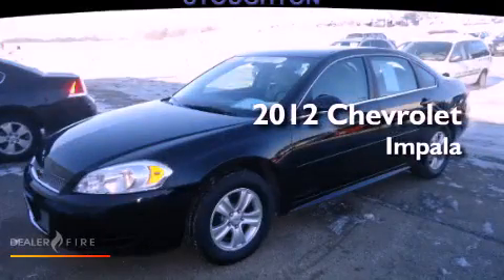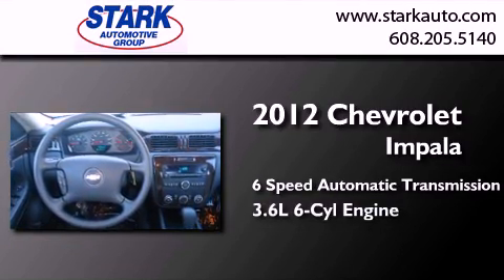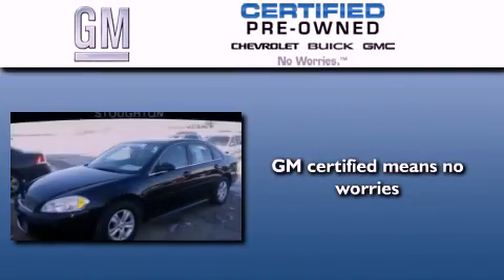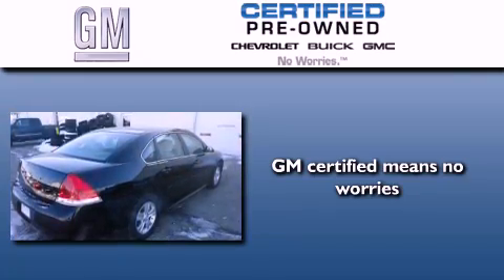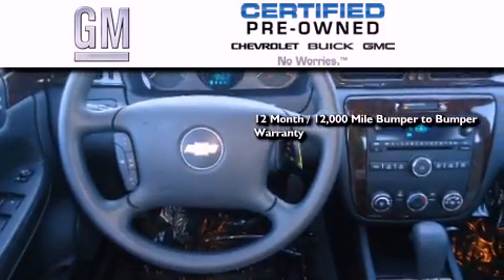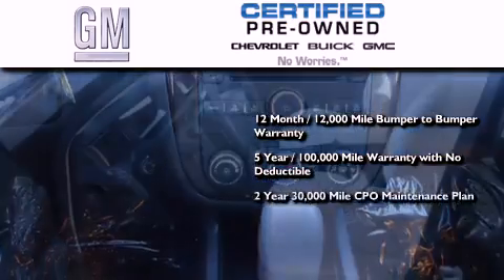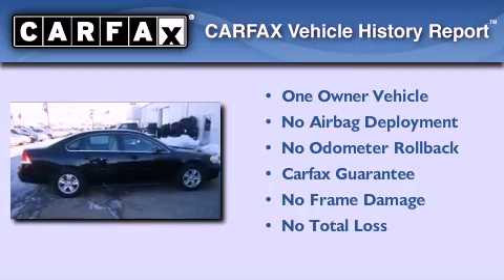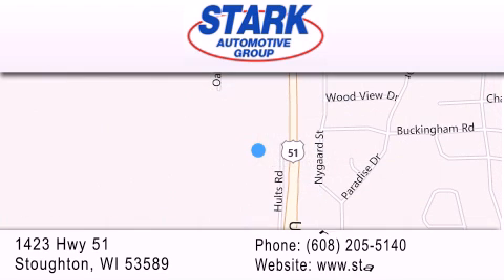Preowned 2012 Chevrolet Impala Stoughton WI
Year : 2012
 Make : Chevrolet
 Model : Impala
 Engine : 3.6l
 Trans . : 6-speed automatic electronic with overdrive
 Exterior : black
 Miles : 8,652
 Interior : neutral
 Stock : 313356